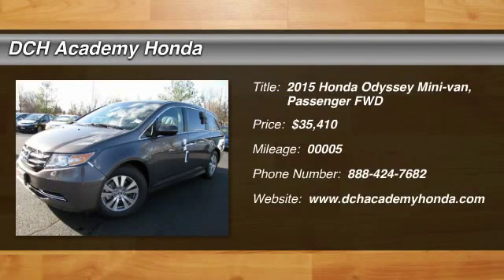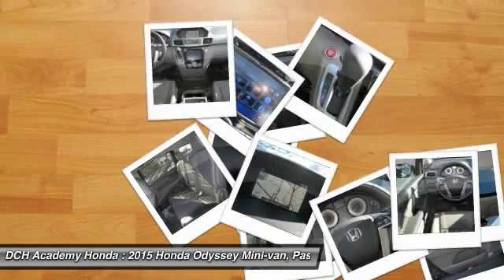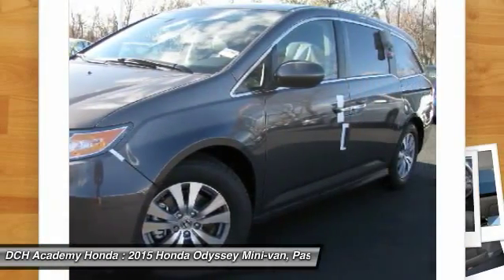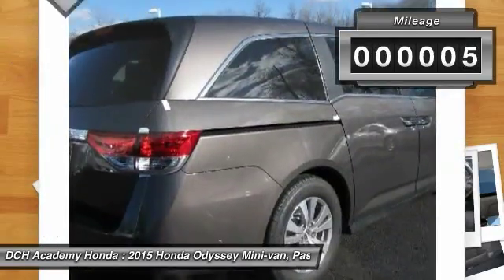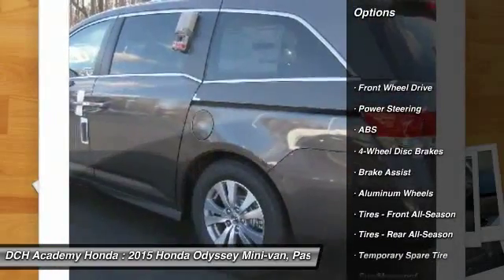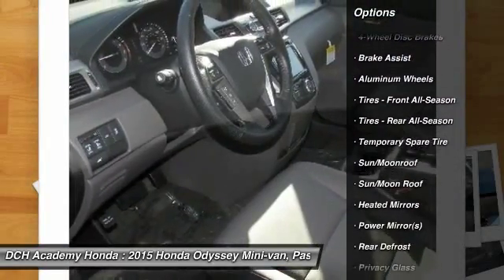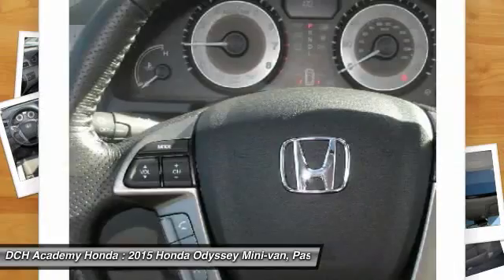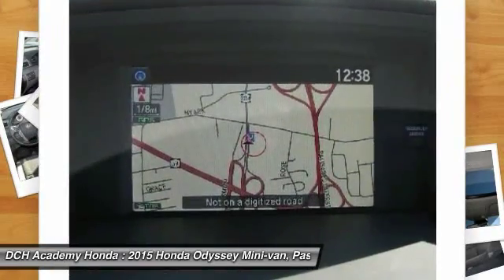2015 Honda Odyssey AH52527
2015 HONDA ODYSSEY Old Bridge, NJ
Stock# AH52527

BACK-UP CAMERA, NAVIGATION, BLIND SPOT MONITOR, BLUETOOTH, MOONROOF, MP3 Player, CHILD LOCKS, 3RD ROW SEAT, KEYLESS ENTRY, 28 MPG Highway, SAT RADIO, POWER LIFTGATE, ALLOY WHEELS! The Honda Odyssey has a wide, low stance with a modern aerodynamic feel. Its fresh, angled lines, combined with updates to its front end, grille, and rear taillights result in a bold design. Take into consideration its great records for reliability and safety combined with fact that it is enjoyable and comfortable to drive, and this is one vehicle should not be missed. Depending on the trim level you select, it can seat up to 7 or 8 passengers. The third row seats are split, and each seat can fold flat into the floor. The outside seats in the second row can slide towards the walls, so that three child safety seats can fit next to one another. The Multi-Function 2nd-Row Center Seat, on EX trims and above, can either fold forward to become a center console or slide forward 5.5 inches to enable a child seat to be closer to the driver and front passenger. For extra cargo space, one or all of the second row seats can be removed as well. Powering the Odyssey is a 3.5L V6 engine, with 248 hp, which gets an EPA estimated 19 MPG City and 28 MPG hwy. The base Odyssey, comes standard with such items as a rearview camera, an AM FM CD Radio with 7 speakers and a color 8-inch interface screen, Bluetooth connectivity, and power front seats. Higher trims come with features like power sliding doors, LaneWatch camera system, navigation, 3-zone climate control, leather, and a power lift tailgate. The top-of-the-line Touring Elite trim gives you things like the amazing Honda DVD Ultrawide Rear Entertainment System, and a premium 12 speaker sound system with surround sound. The Touring Elite also gives you the convenience of the innovative HondaVac, which is a vacuum cleaner integrated with the car to help fight day-to-day messes.